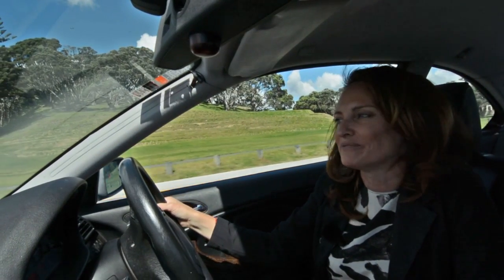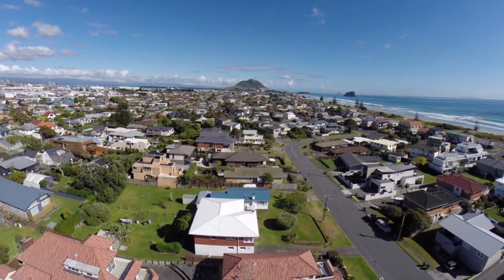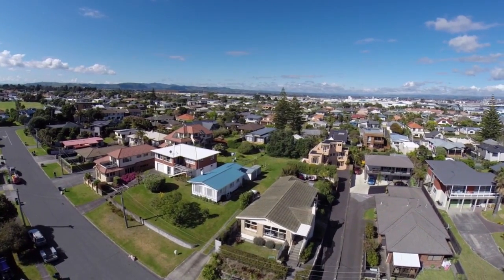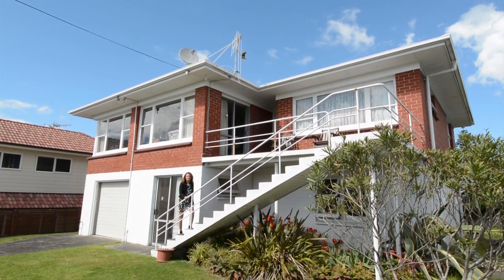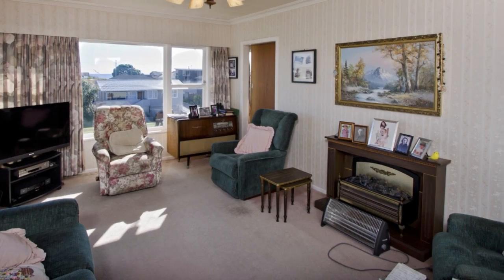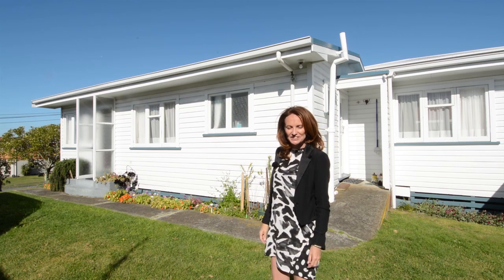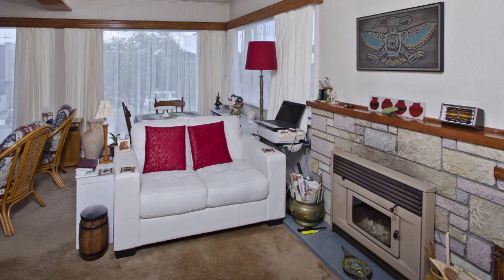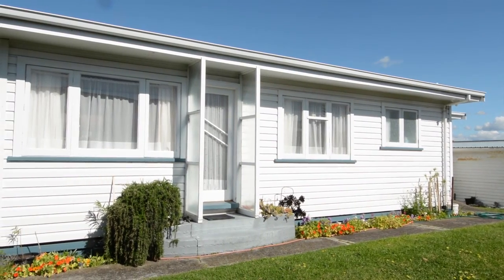18 & 20 Ulster St, Mt Maunganui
The Original Beach Cottage. SOLD.
For details on this sale or information on this campaign please contact Sandra Power on 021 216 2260 or 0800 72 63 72, that's 0800 SANDRA.